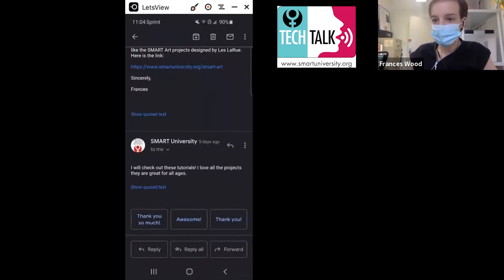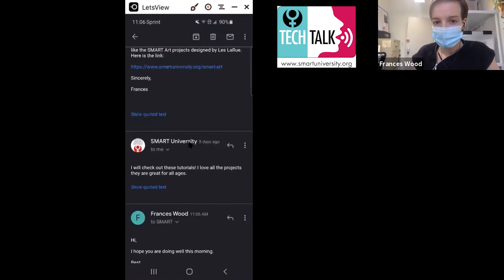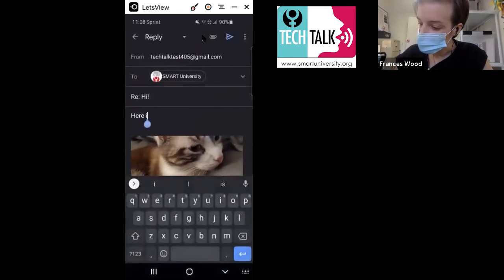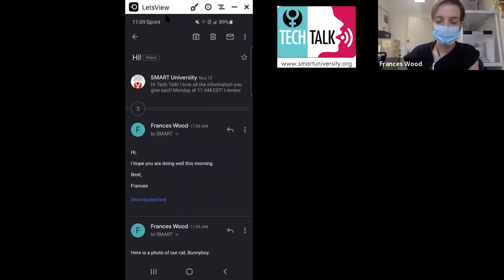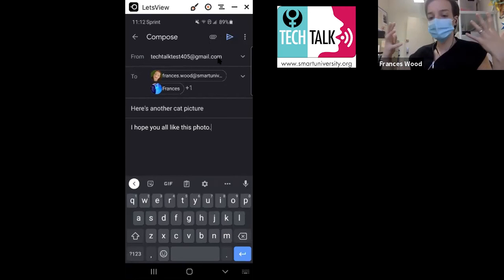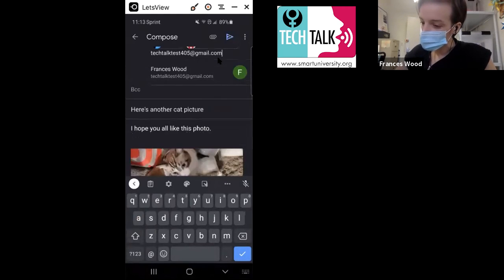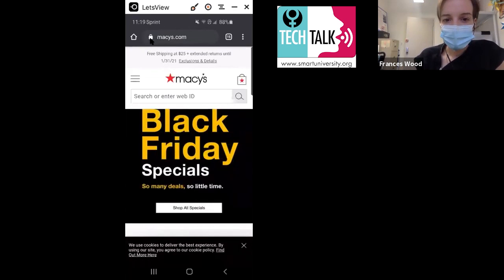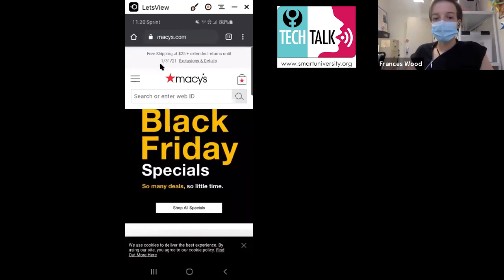Tech Talk: Email Basics (part 4)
We review gmail basics, attachments, online shopping, and reply all etiquette!